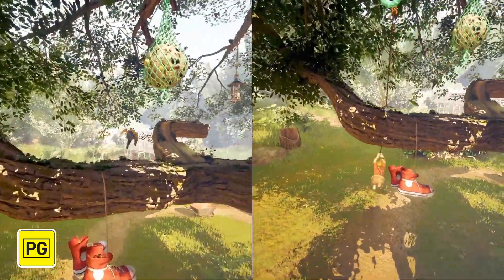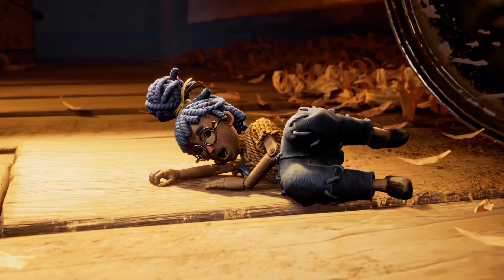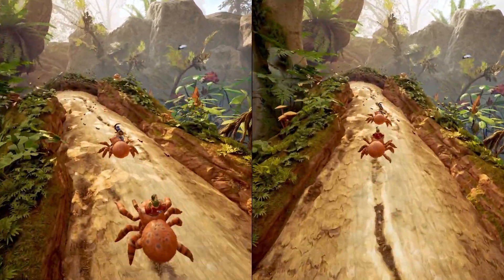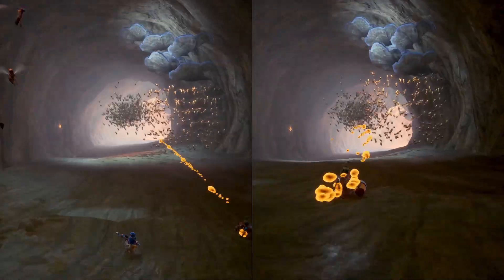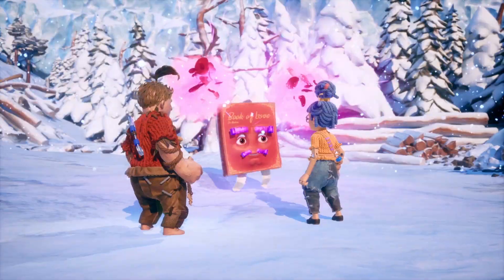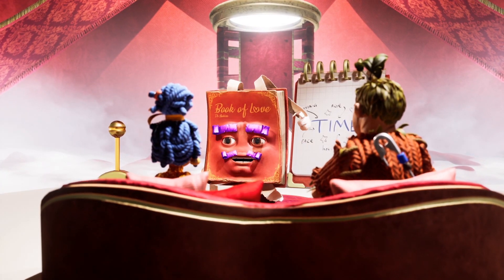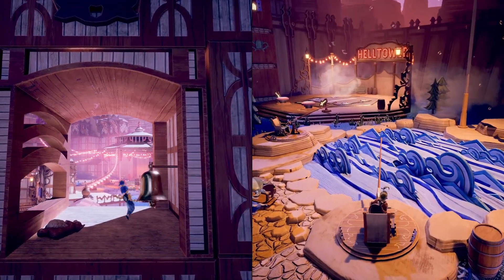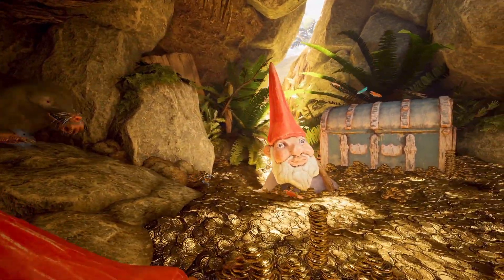It Takes Two | Official Gameplay Trailer | PS5, PS4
Get a look at the innovative co-op gameplay of It Takes Two narrated by Josef Fares, game director at Hazelight. Grab and friend (they join online co-op for free with Friend's Pass*) and play It Takes Two on March 26, coming to PS4 and PS5.

About It Takes Two:

PURE CO-OP PERFECTION – Invite a friend to join online co-op for free with Friend’s Pass*, and experience a thrilling adventure built purely for two. Choose from online or couch co-op with split-screen play, and face ever-changing challenges where working together is the only way forward.

GLEEFULLY DISRUPTIVE GAMEPLAY – From rampaging vacuum cleaners to suave love gurus – with It Takes Two, you never know what you’re up against next. Filled with genre-bending challenges and new character abilities to master in every level, you’ll experience a metaphorical merging of gameplay and narrative that pushes the boundaries of interactive storytelling.

A UNIVERSAL TALE OF RELATIONSHIPS – Discover a lighthearted and touching story of the challenges in getting along. Help Cody and May learn how to overcome their differences. Meet a diverse cast of strange and endearing characters. Join forces, and go on an adventure you’ll treasure – together!